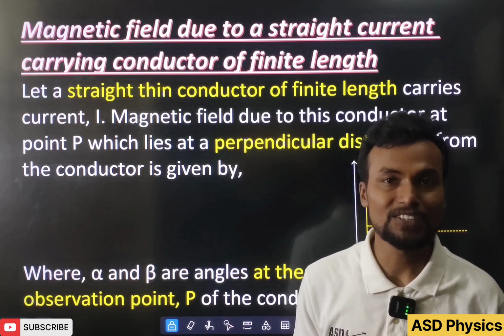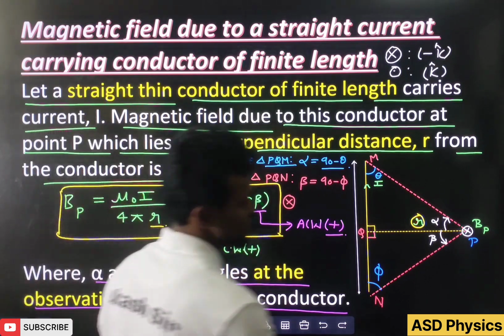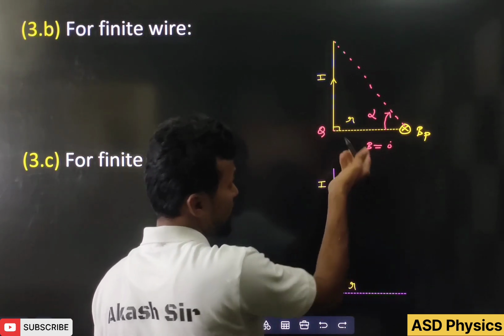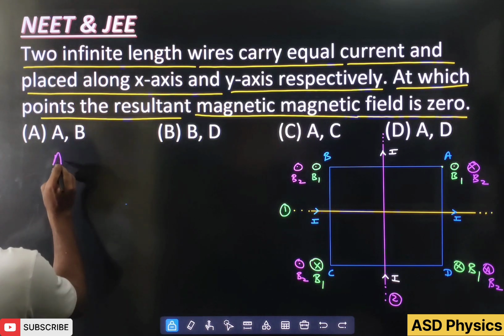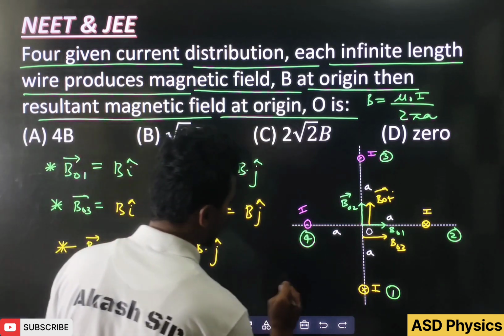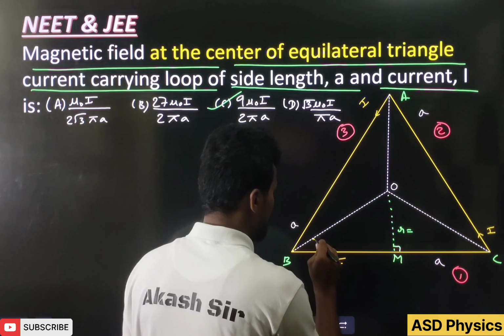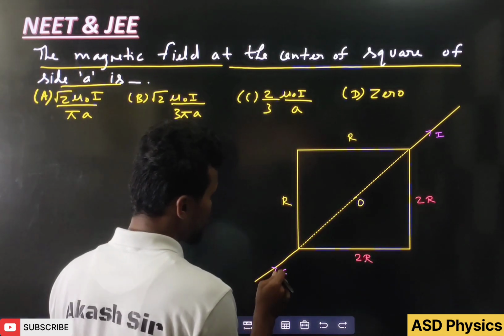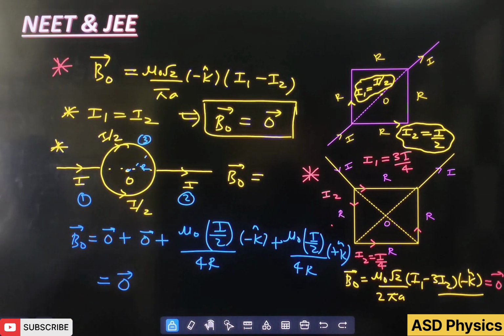MCM-3 | Magnetic Field of Finite & Infinite Length Current Carrying Wires with Cases & Questions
Part-3 | 12th Moving Charges and Magnetism | Magnetic Field of Finite & Infinite Length Current Carrying Wires with Cases & Questions | Akash Sir Physics

Timeline of Topics👇
00:00 | Introduction

00:40 | Magnetic field of finite length straight current carrying wire

08:47 | Magnetic field cases of infinite, semi-infinite and finite length straight current carrying wire

20:37 | NEET & JEE_π ampere current is flowing through a long wire. Due to this a field of 5x10-5T produced, then the distance of point from the axis of the wire is (in m)

23:15 | NEET & JEE_Two infinite length wires carry equal current and placed along x-axis and y-axis respectively. At which points the resultant magnetic magnetic field is zero.

27:59 | NEET & JEE_For the given current distribution, the magnetic field at point P is:

31:16 | NEET & JEE_Four given current distribution, each infinite length wire produces magnetic field, B at origin then resultant magnetic field at origin, O is:

34:38 | NEET 2014 & JEE_A long conducting wire carrying a current I is bent at 120 ̊ (see figure). The magnetic field B at a point P on the right bisector of bending angle at a distance d from the bend is:

40:24 | NEET & JEE_Magnetic field at the center of equilateral triangle current carrying loop of side length, a and current, I is:

45:17 | NEET & JEE_Magnetic field at the center of square current carrying loop of side length, a and current, I is:

47:29 | NEET & JEE_Magnetic field at the center of regular hexagon current carrying loop of side length, a and current, I is:

50:19 | NEET & JEE_The magnetic field at the center of square of side 'a' is: